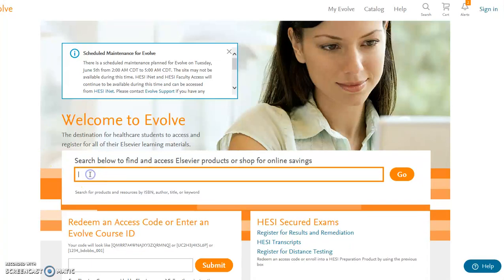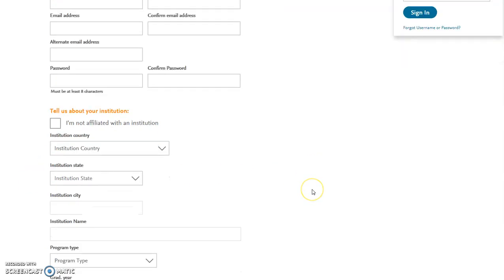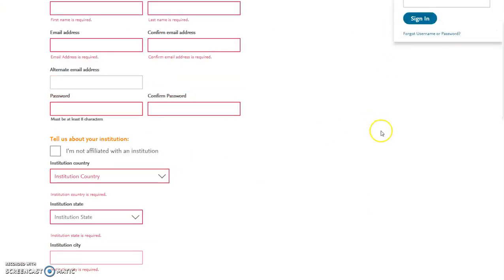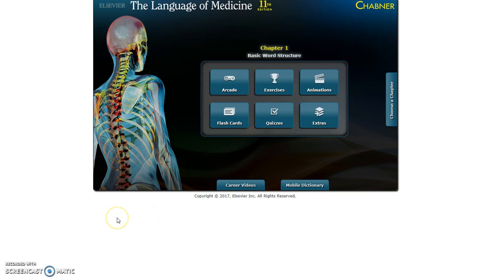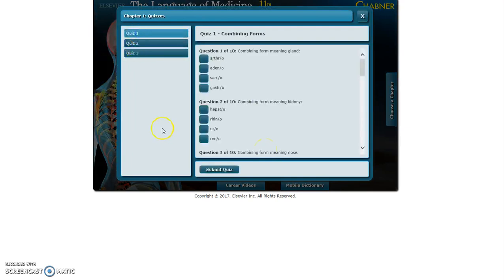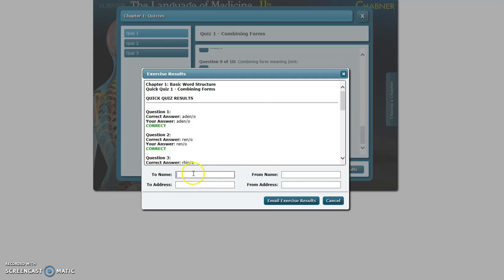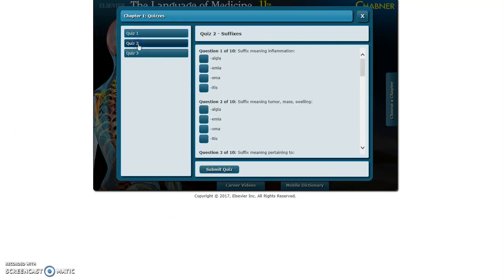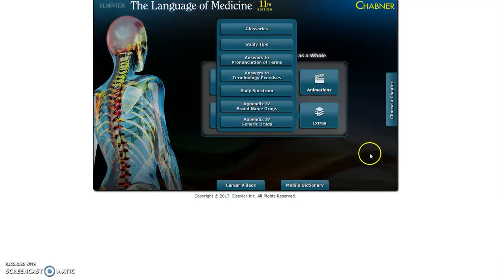Resources Access Instructions Evolve